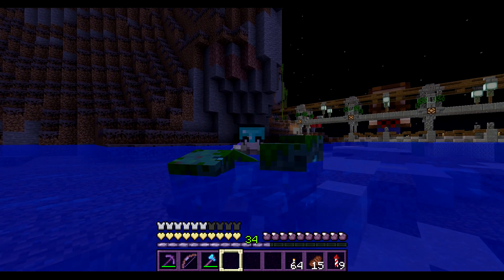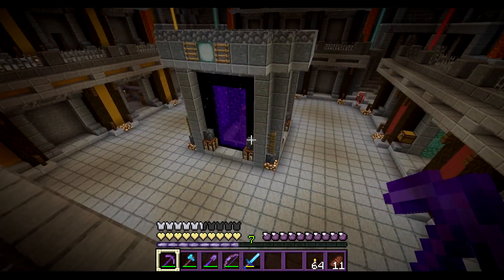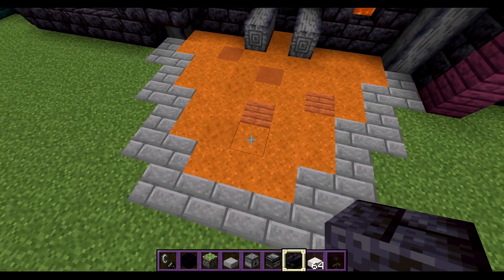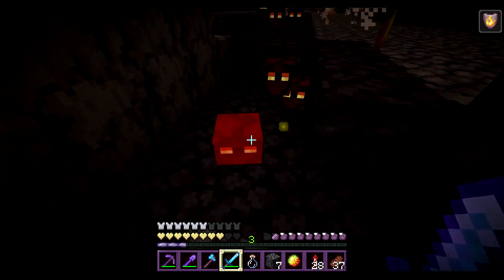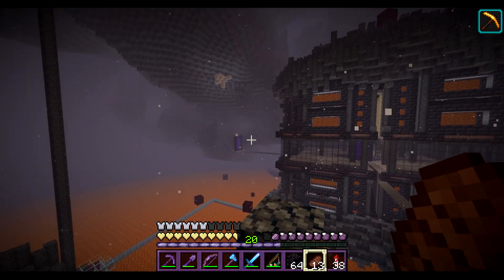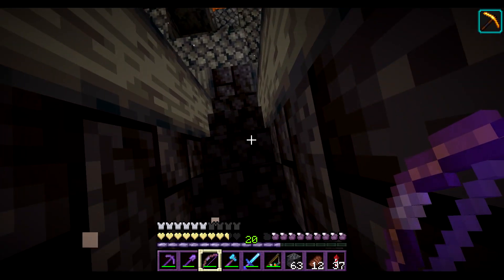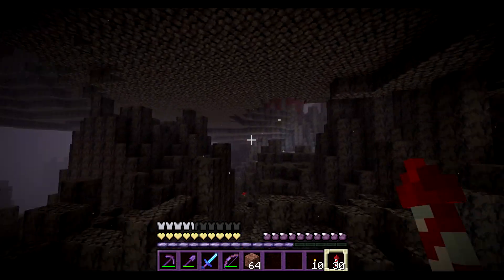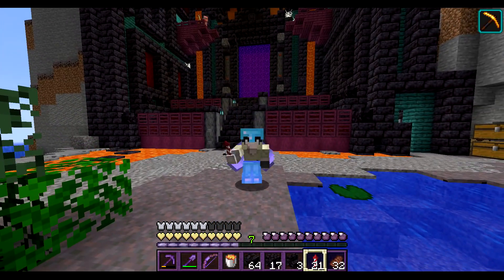Schnicks Plays Minecraft: Ep 79 - Nether Time! 1.16 update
1.16 hype! today we dive into the new 1.16 nether, and redo our nether hub.

Social Stuffs :)